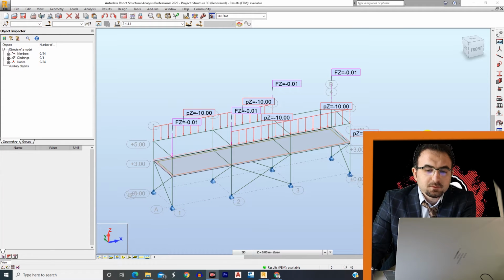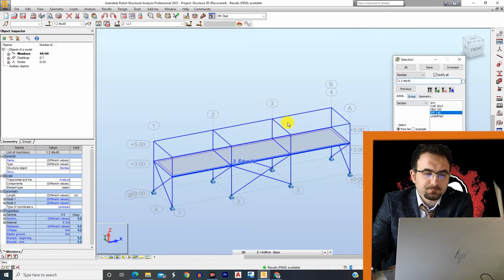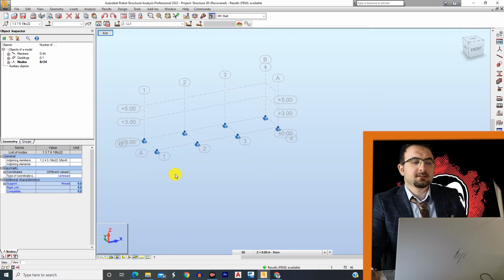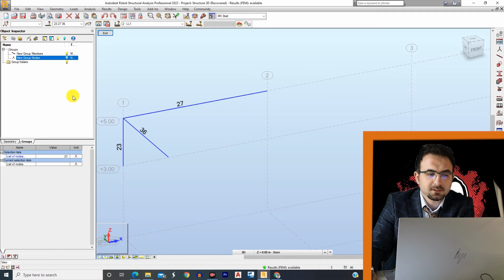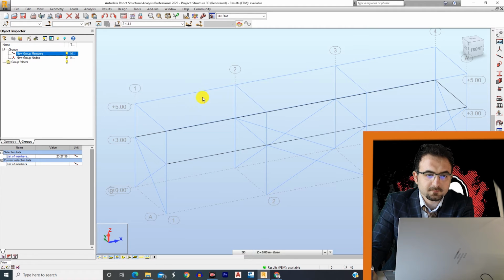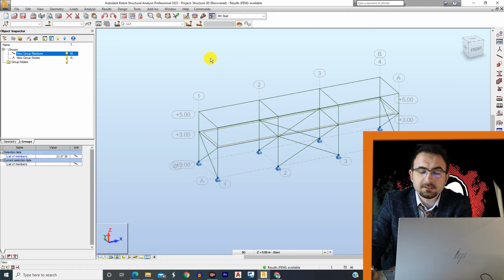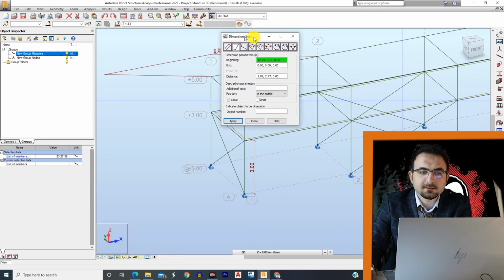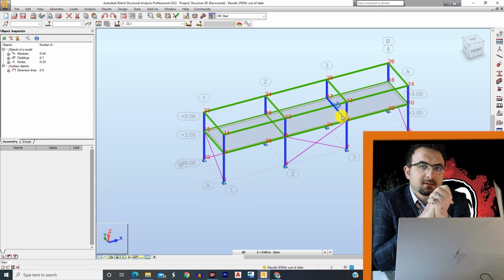Robot 3D MODEL 2 I Lesson 4 I برنامج روبو ( حلقة تقنية للمهندسين )